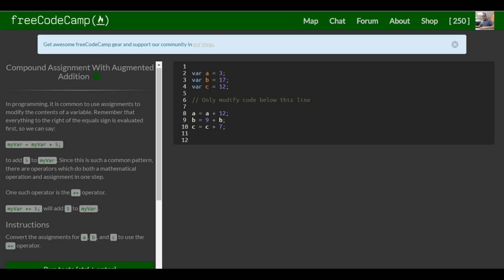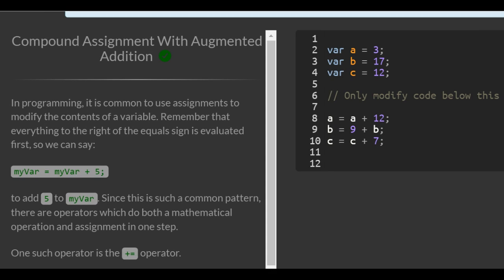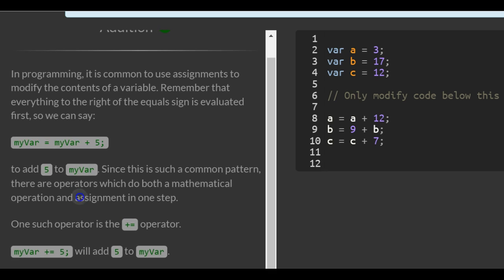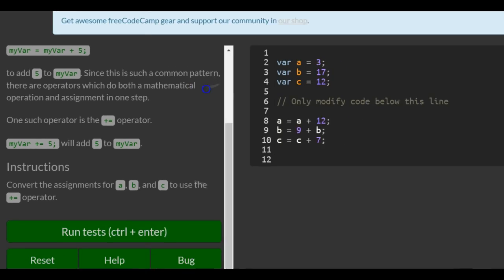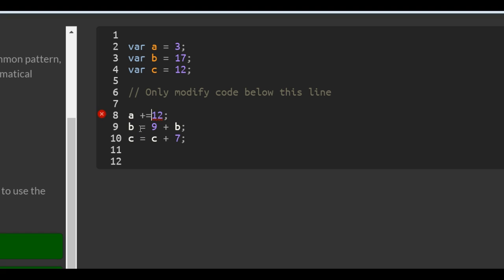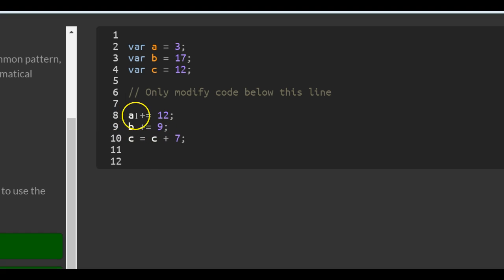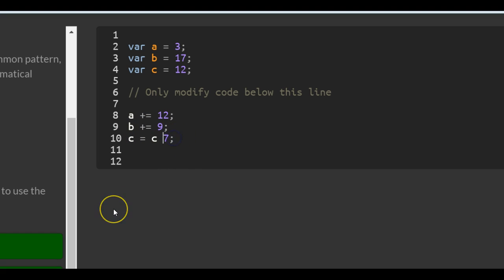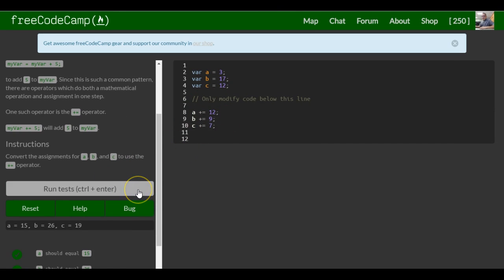Compound Assignment With Augmented Addition, freeCodeCamp Basic Javascript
In this lesson we are learning about compound assignment and how to rewrite our code in shorter format to be more efficient and clear.  For example (myVar = myVar + 2) can be rewritten as (myVar += 2) and means the same thing.